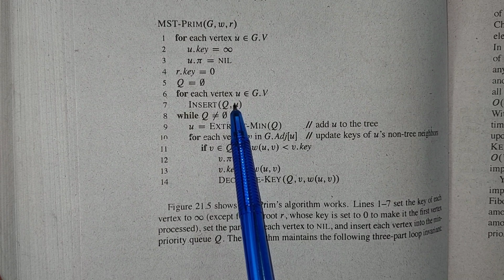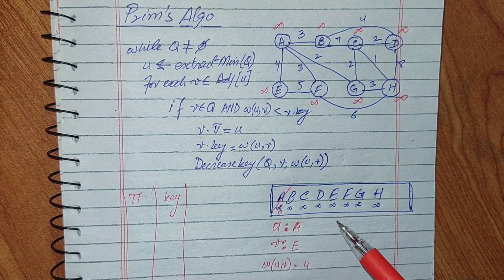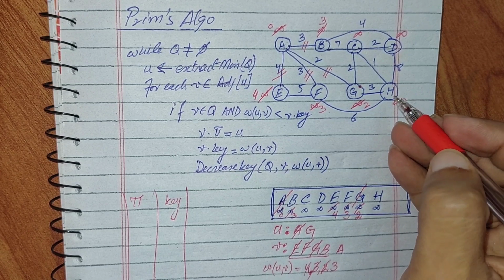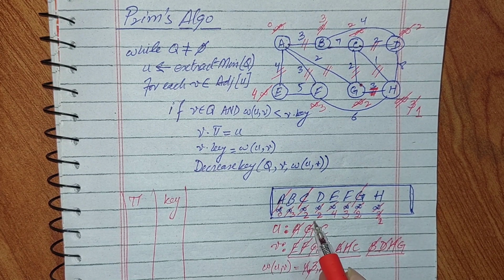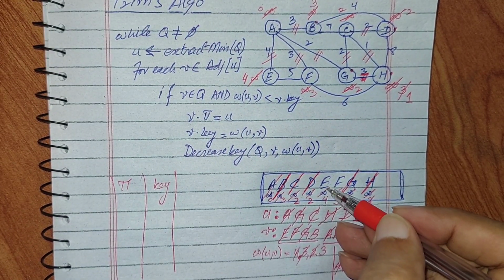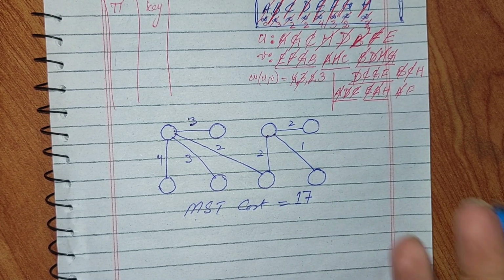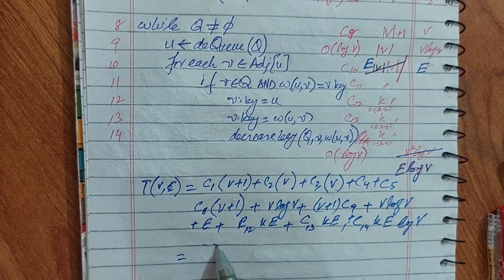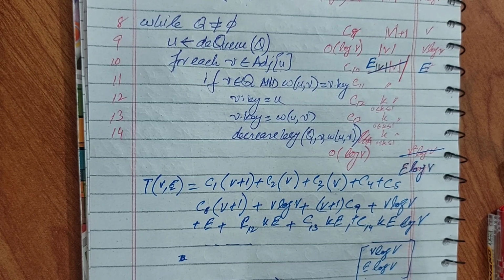Graph Theory - Minimum Spanning Tree - part 2 of 3 - Prim's Algorithm and Analysis